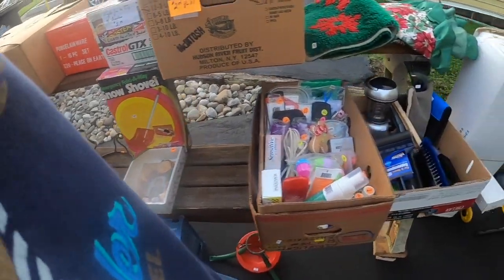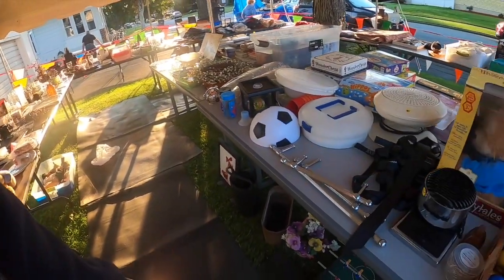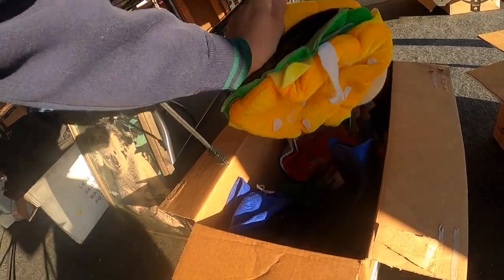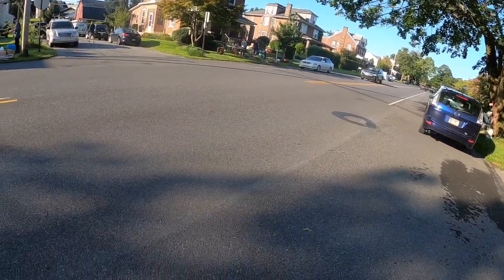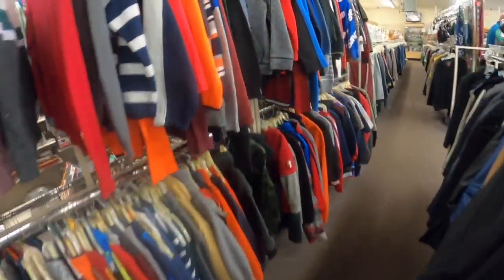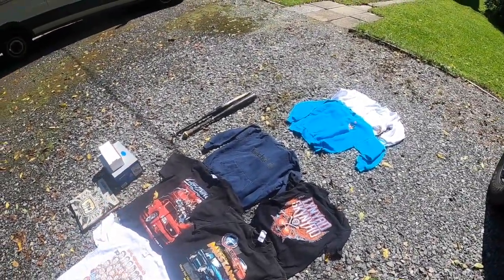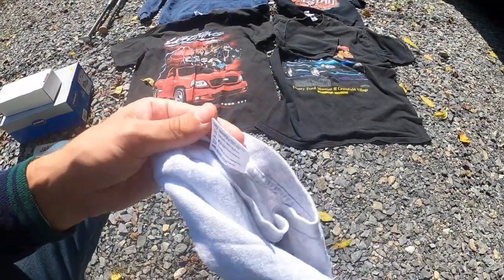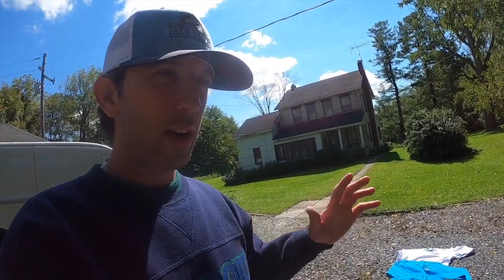Town Wide Community Yard Sale - Bought This!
Had to buy all this when I saw it!